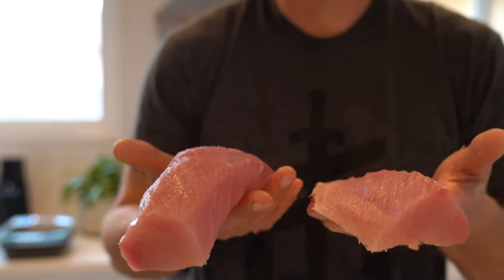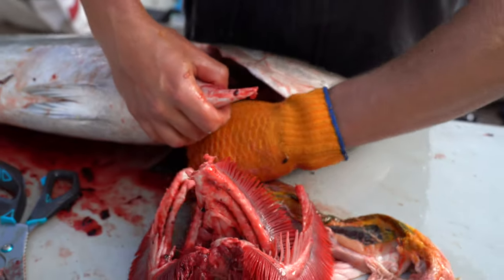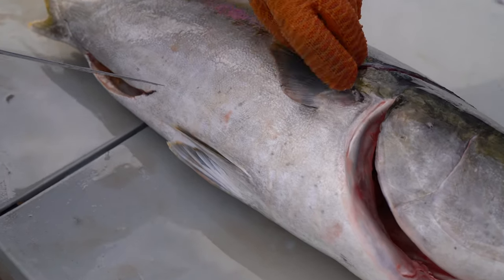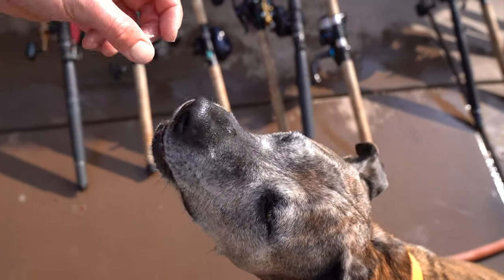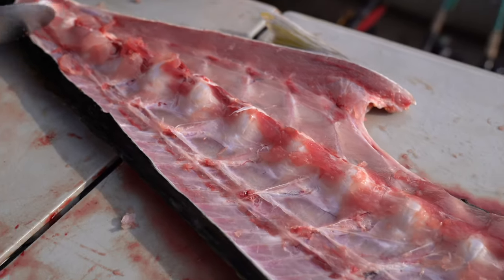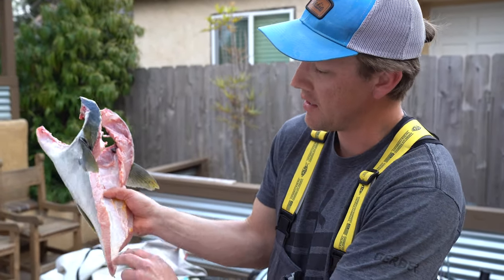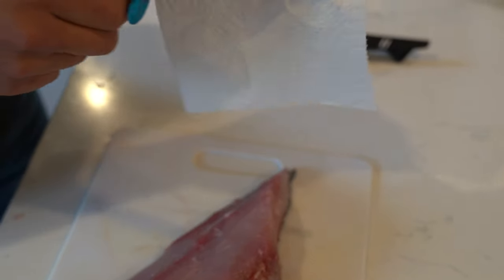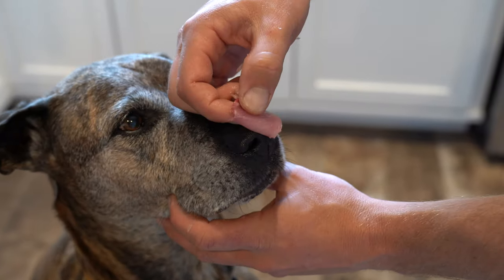California Yellowtail, How to clean and process.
Morgan cleans and processes a Yellowtail and gives some tips regarding what tools to use, how to keep things fairly clean and what types of dishes he like to make with different parts of the fish!